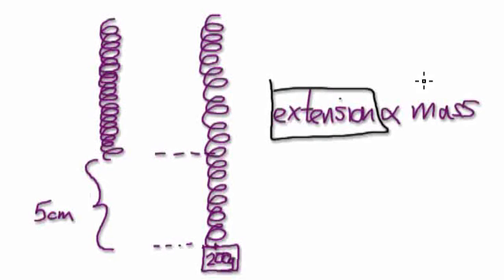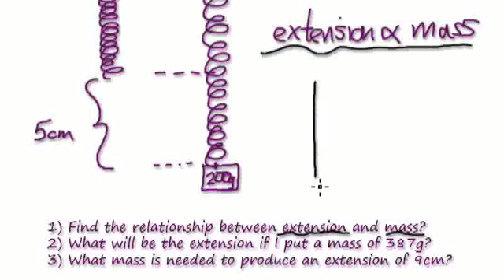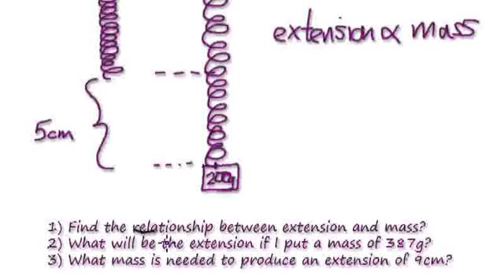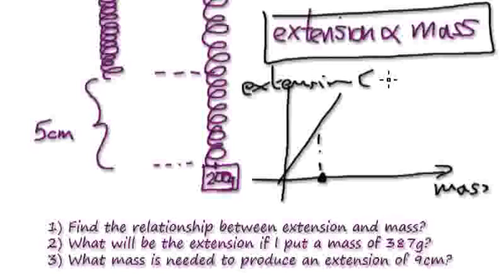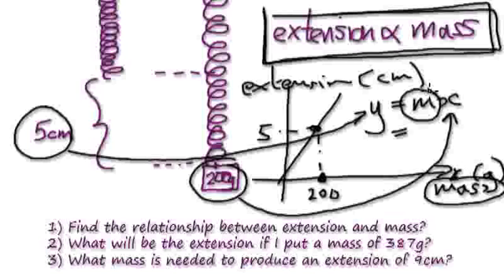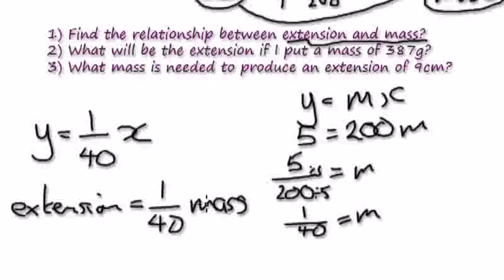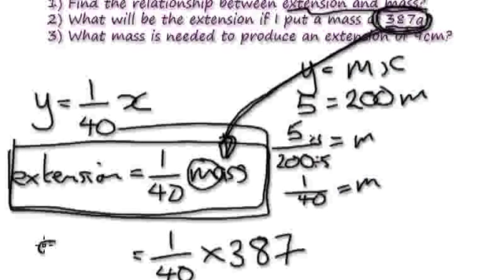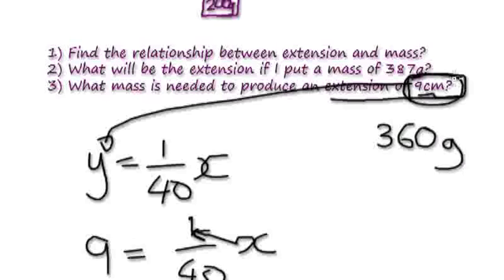Video 832 - Introduction to Proportionality - Practice 2